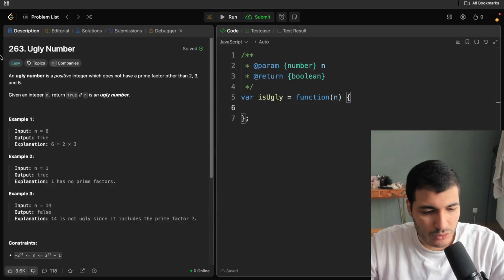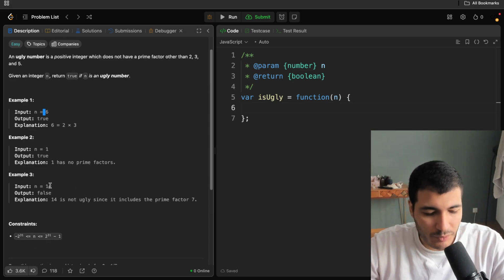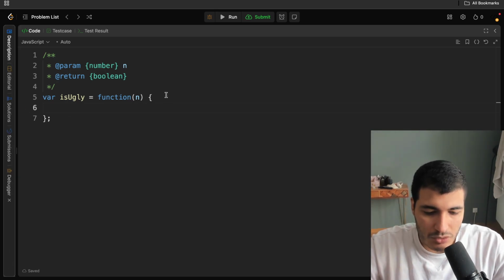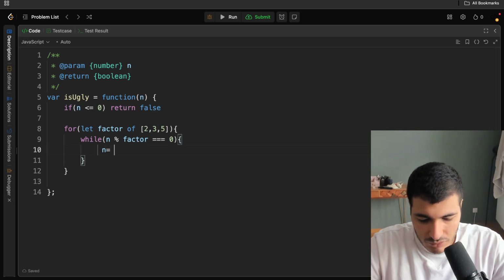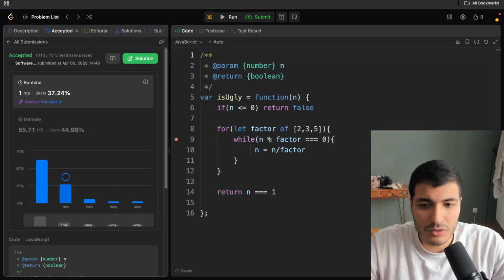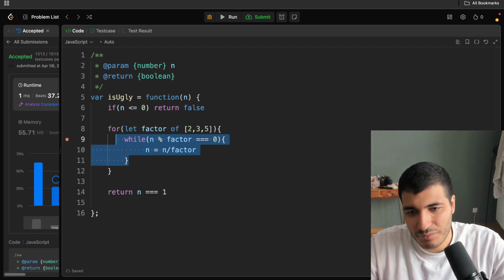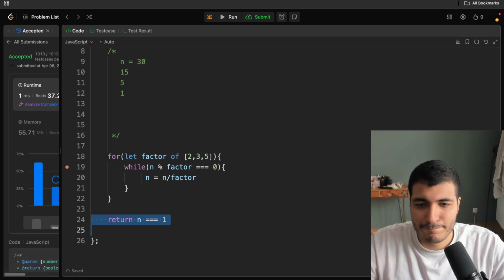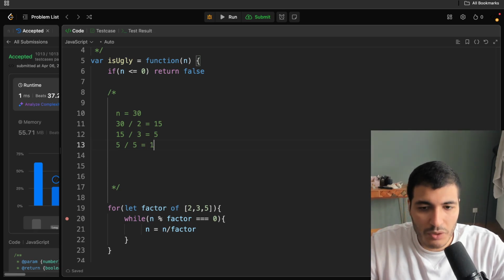Leetcode | 263. Ugly Number | Easy | Javascript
✨ Timestamps:
0:00 - Understand The Problem
2:02 - Code Implementation
5:58 - Example Walkthrough